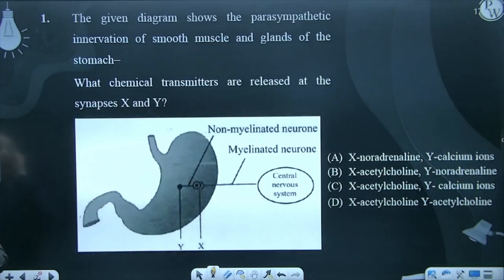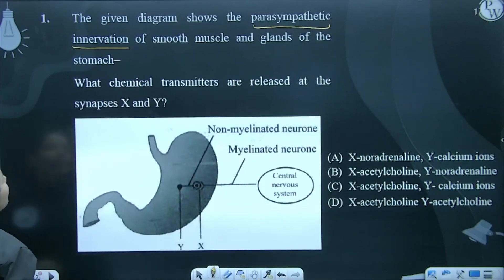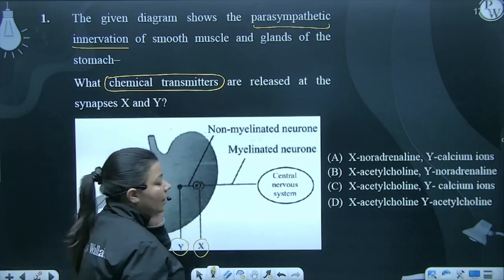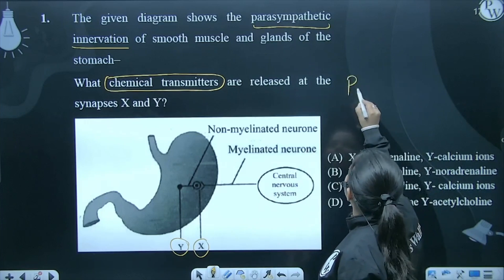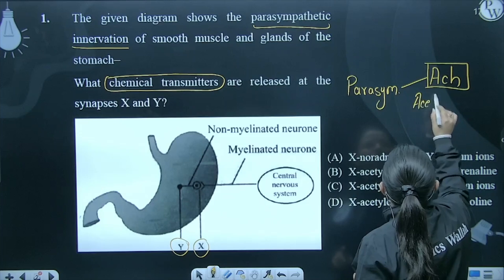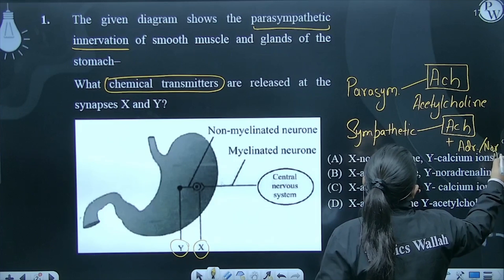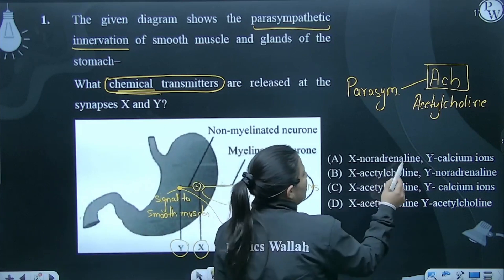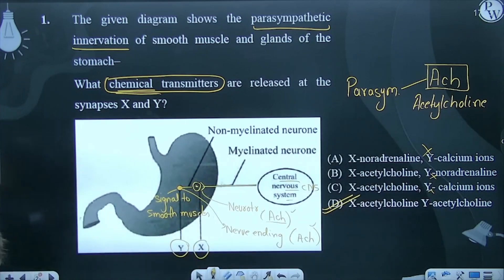The given diagram shows the parasympathetic innervation of smooth muscle and glands of the stoma....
The given diagram shows the parasympathetic innervation of smooth muscle and glands of the stomach&ndash;
What chemical transmitters are released at the synapses X and Y?